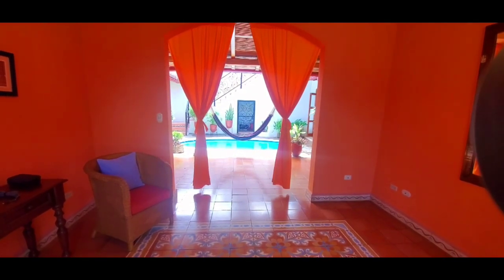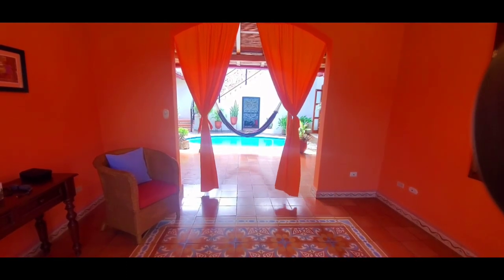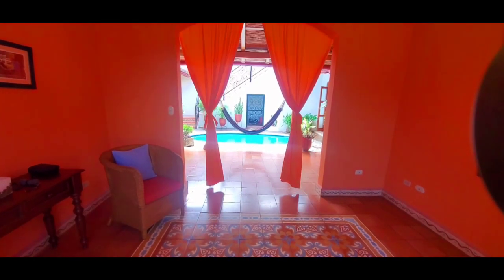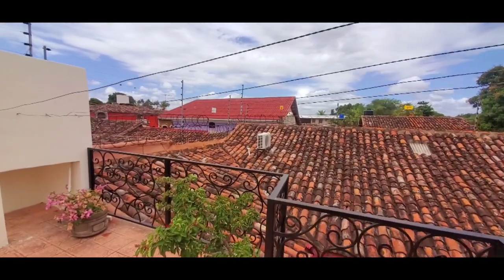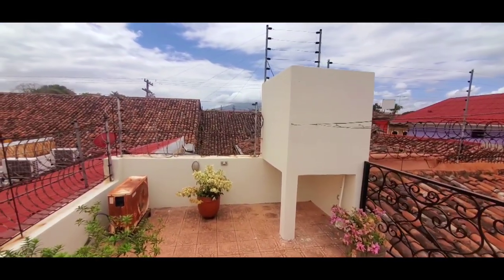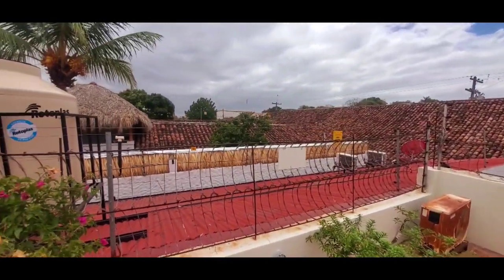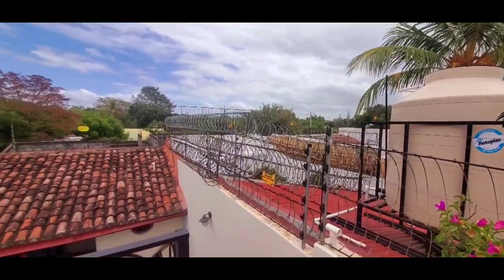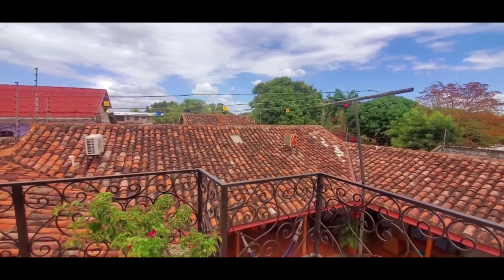NICARAGUA REAL ESTATE GRANADA 3 BEDROOM 3.5 BATHROOM RENTAL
✅INFO: Download a PDF file with the information of this property.

We are the Nicaragua Real Estate Team By Keller Williams
Granada, or San Juan del Sur in Rivas Offices.

► WhatsApp or Telegram:
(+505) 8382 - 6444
► Emails:
OUR WEBSITES:

PARTIAL SOCIAL BLADES:

⚠️IGNORE:
Tags used for this video: Rental 3 bedrooms in Granada, 3 bedrooms
for rent in Granada, bedrooms for rent, house in the city.

🕚TIMECODE:

00:00 Introduction
00:43 Tour of the house
04:15 Second floor
04:26 Finish the tour and information